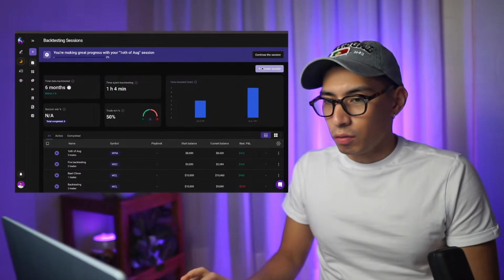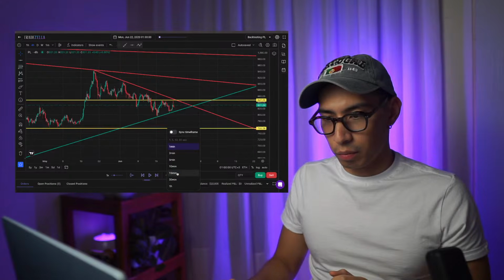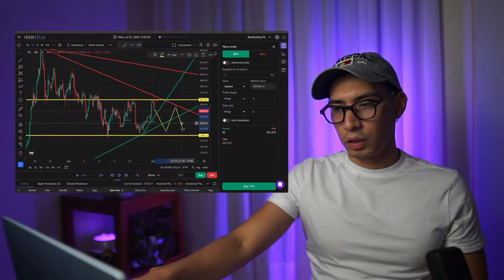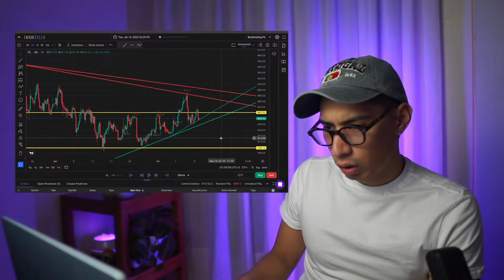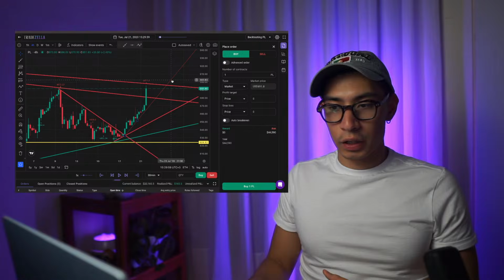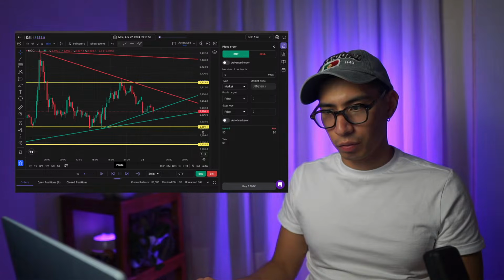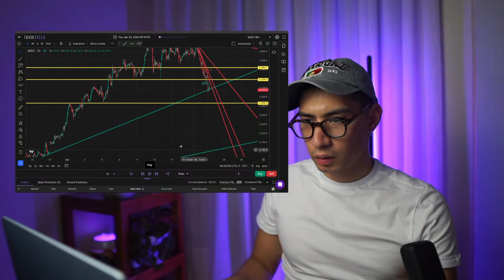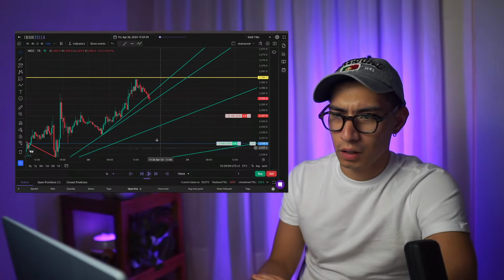Backtesting LIVE – How Much $$$ Can I Make?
We’re backtesting live today!! Nothing fancy, just me going through the charts, checking setups, and seeing how the playbooks hold up.